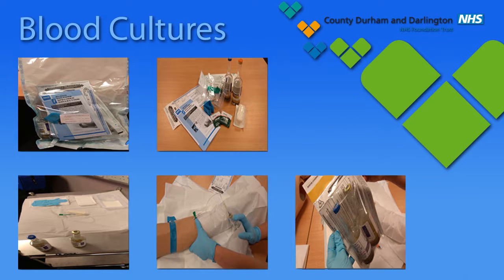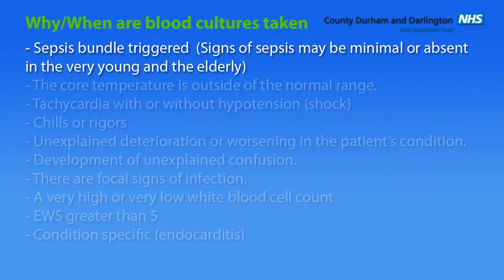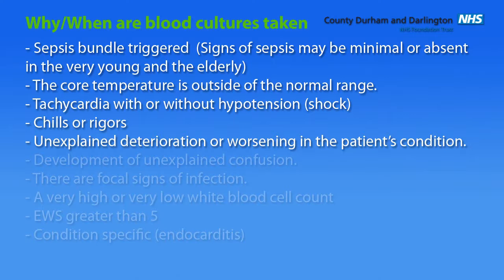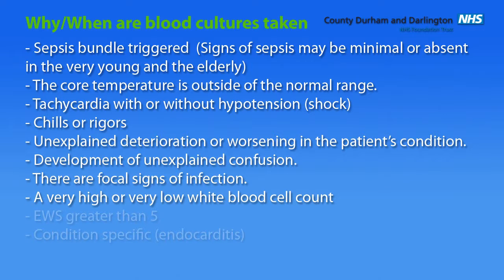County Durham and Darlington NHS Foundation Trust - Blood Culture Training video.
This video has been produced by colleagues at CDDFT as a training tool for all staff who need to undertake blood cultures as part of their role. The IV team takes viewers through the steps involved in line with current procedures.